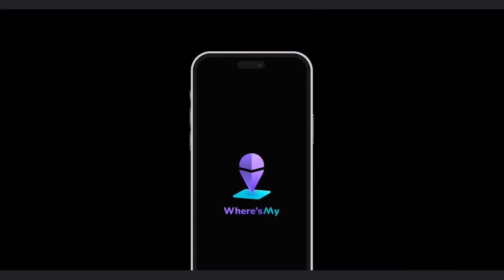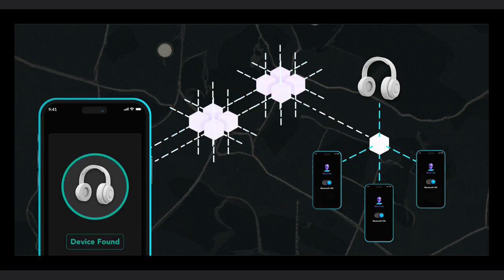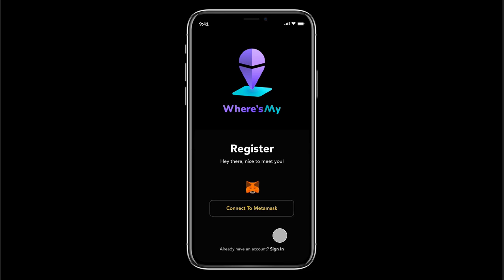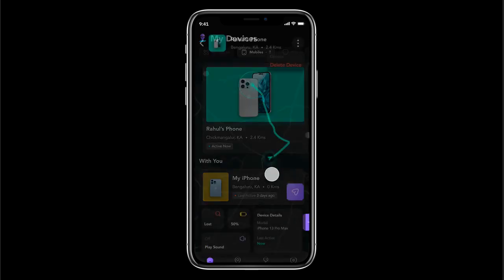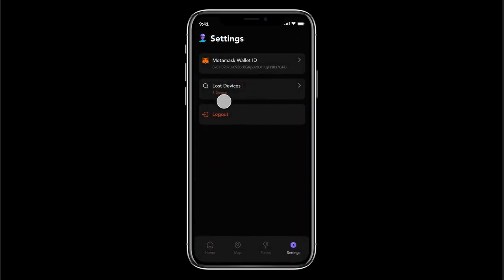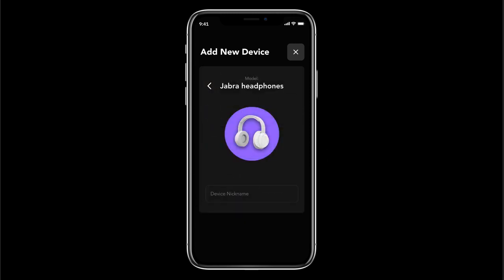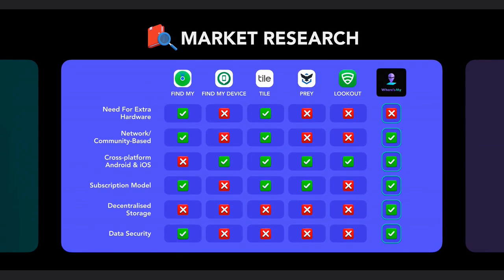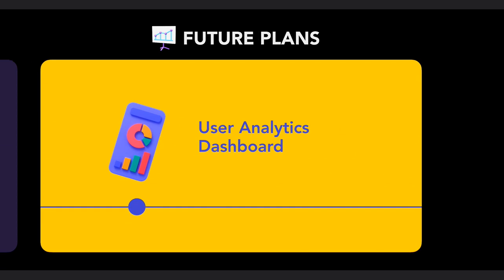EthForAll Hackathon - "Where's My" Project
The "Where's My" app is a solution that enables users to monitor the locations of their devices, like mobile phones, headphones, speakers, laptops, and any other Bluetooth-enabled devices within their vicinity.

This ecosystem is hosted on blockchain and leverages Bluetooth to detect the location of a device within the network of other mobile devices that have the "Where's My" app installed and are signed into the WheresMy network.